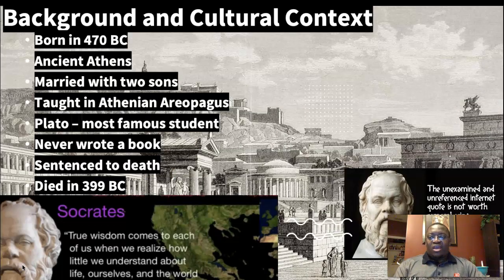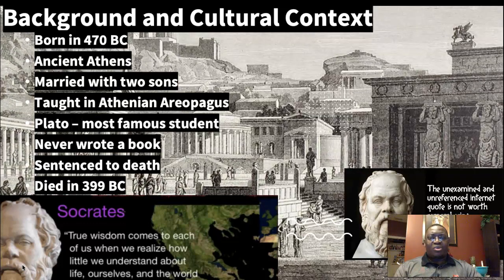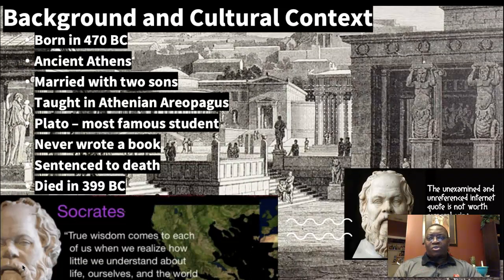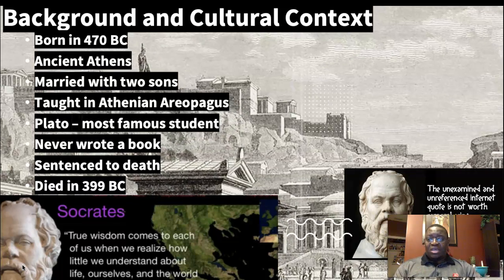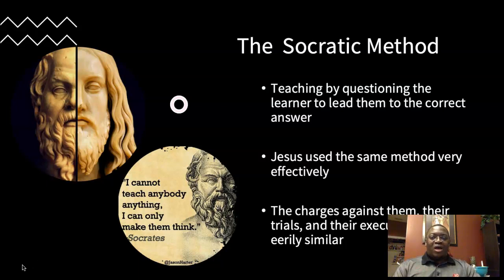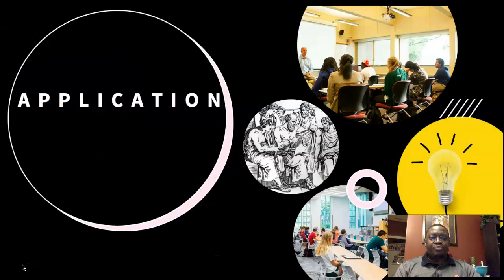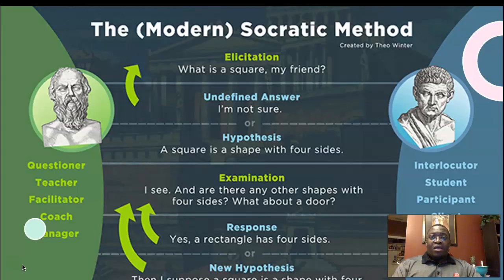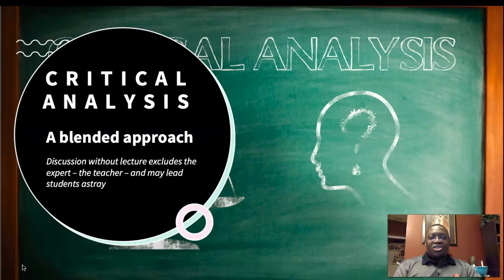Socrates Impact on Teaching Mehtodology